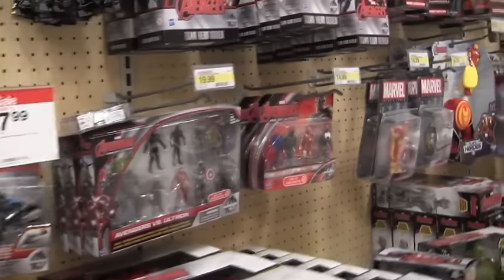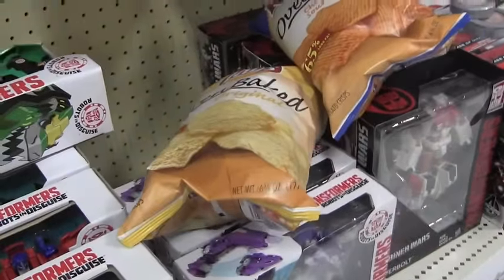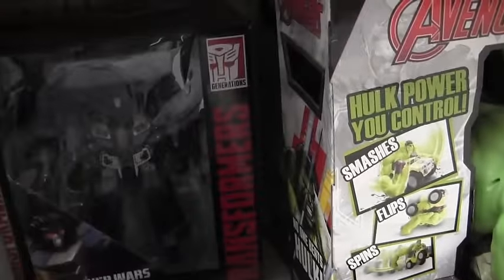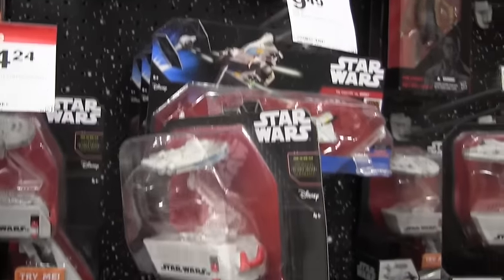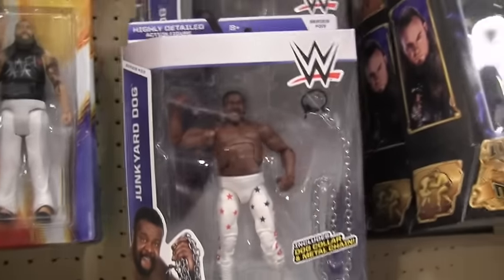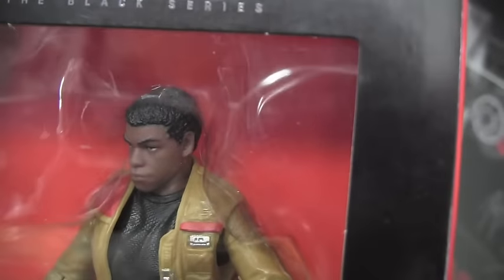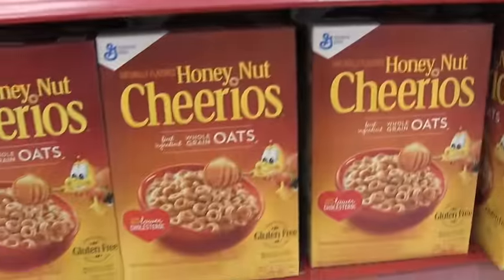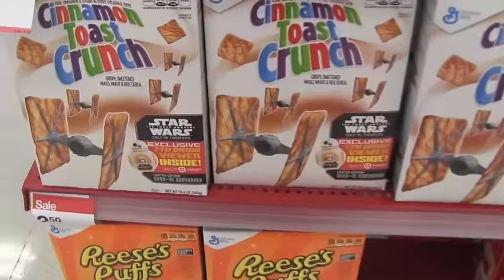Mandy Goes Toy Hunting At Target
At Target in Hollywood- 11 19.15